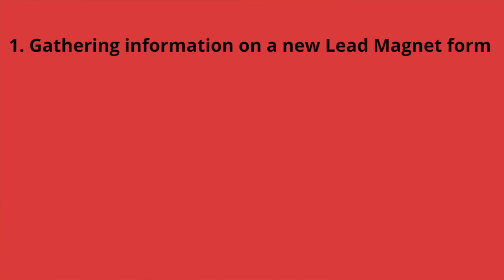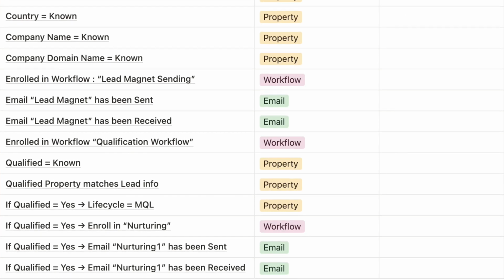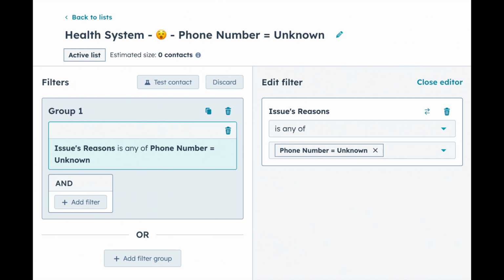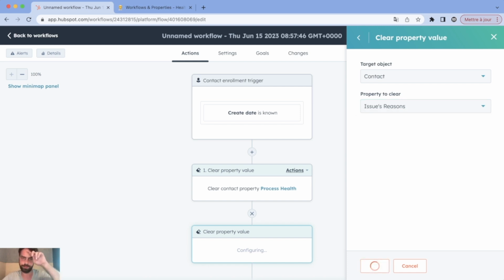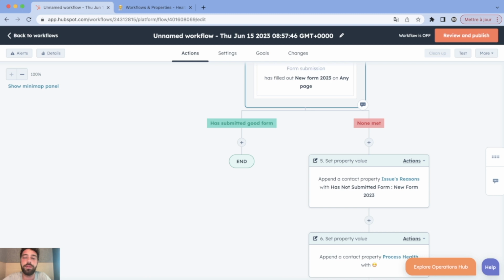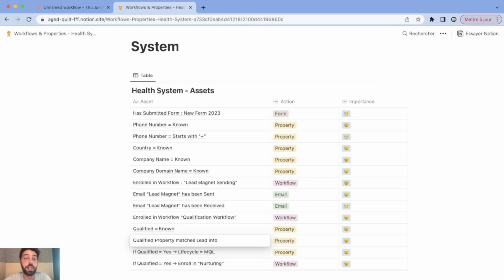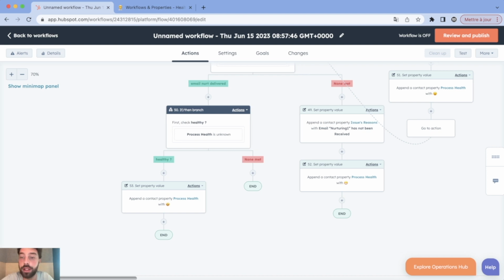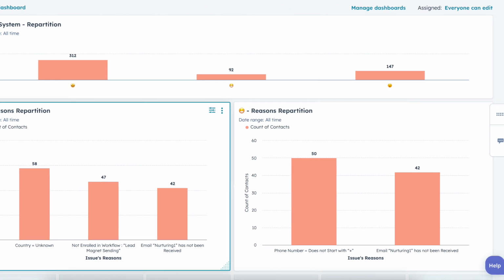The Best Way to Keep Your HubSpot Automations Clean: The Health System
0:00 Intro
1:35 Identify the optimal user journey
6:02 Create Properties and Lists
8:45 Create the Workflow
21:05 Clean and Requalify
23:14 HubSpor Portal Health Dashboard
23:34 Bonus